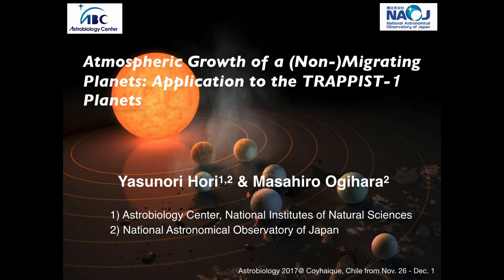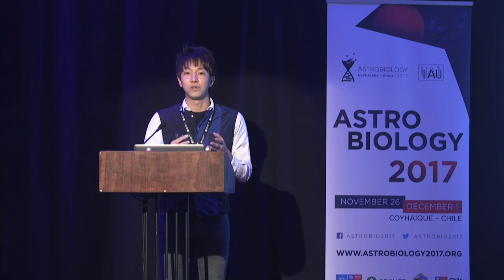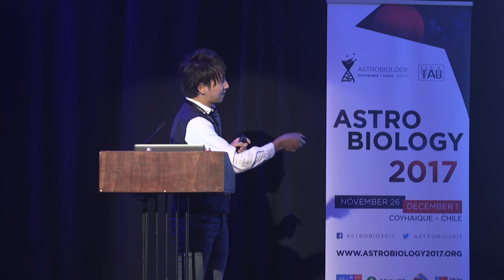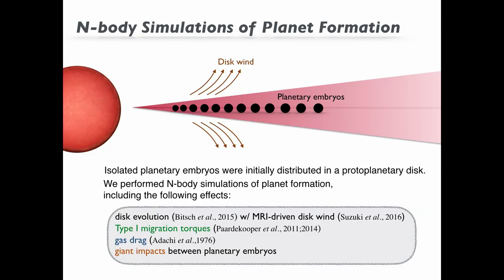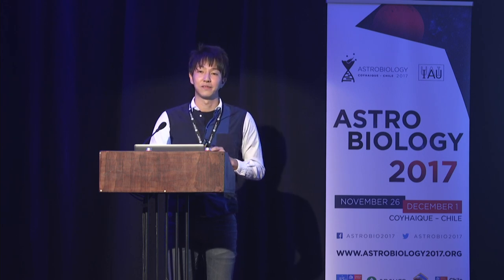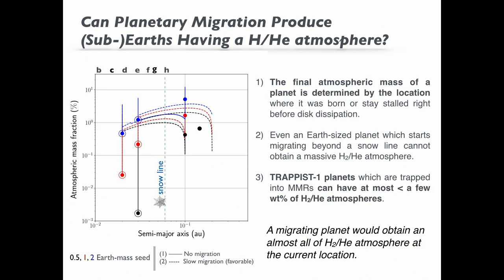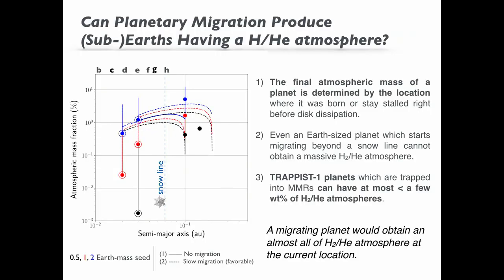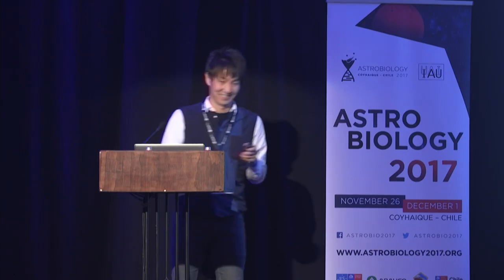ATMOSPHERIC GROWTH OF A (NON-)MIGRATING PLANET: APPLICATION TO THE TRAPPIST-1 SYSTEM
ASTROBIOLOGY 2017 - By Yasunori Hori